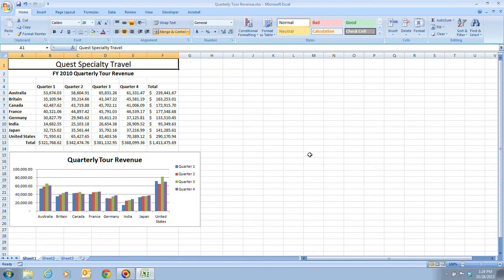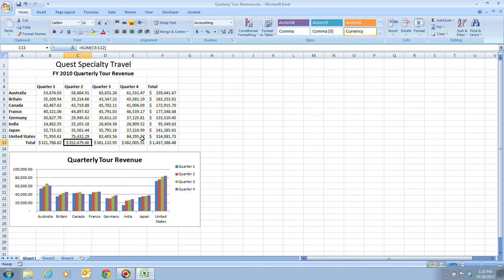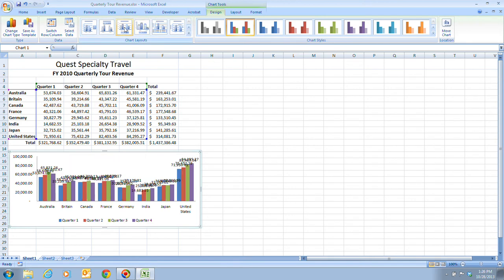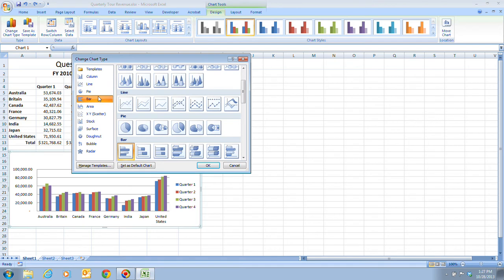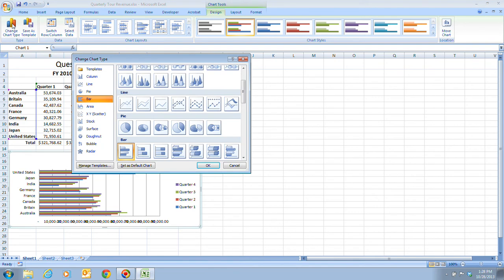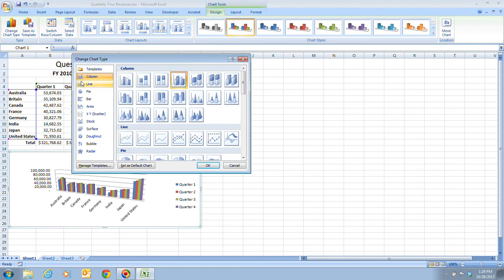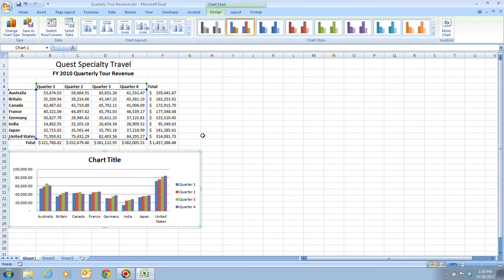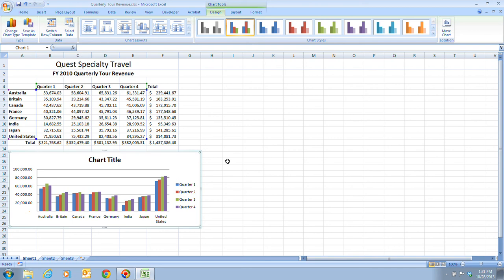Excel D Video 3 - Changing the Chart Design